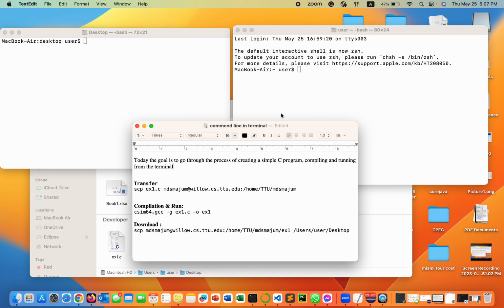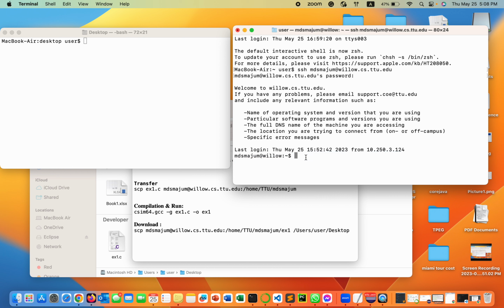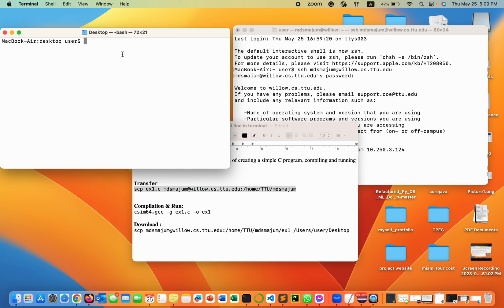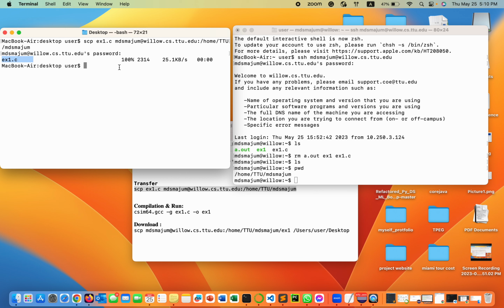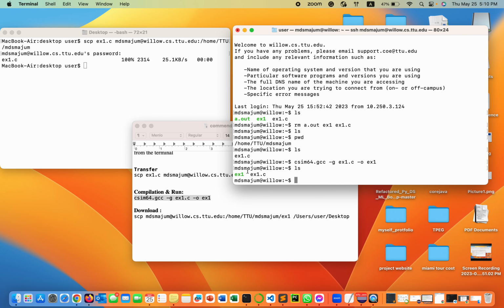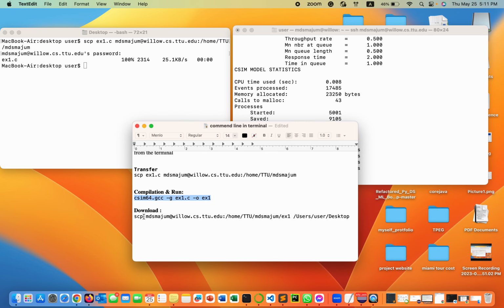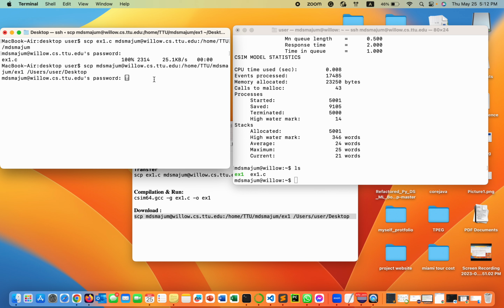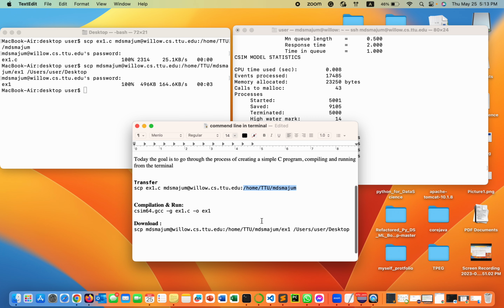How to Compile and Run C file in the server using CSIM gcc. (Easy way Step by step) MUST WATCH !!!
Hello, everyone in this video i try to cover how  you compile and run your project in the server using CSIM. And also how to download your output file in your computer from the server.

Compilation & Run:
csim64.gcc -g ex1.c -o ex1